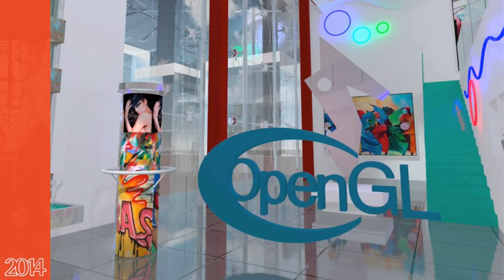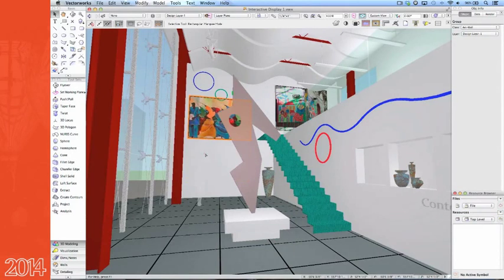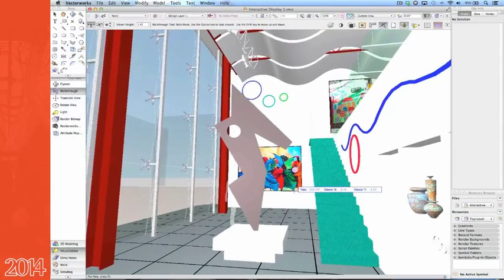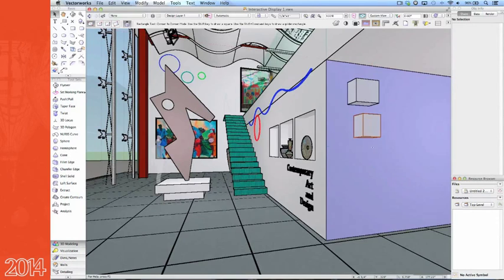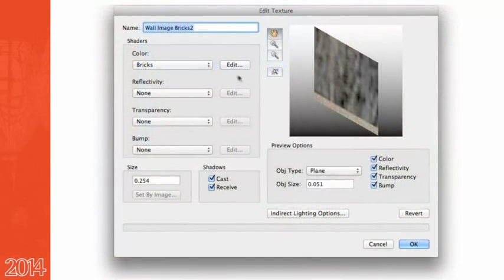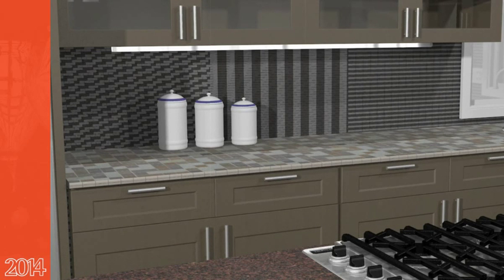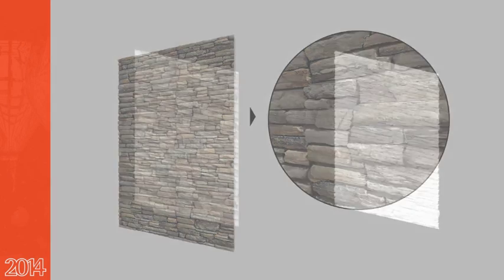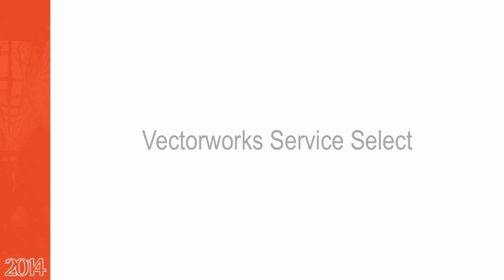Vectorworks Renderworks 2014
Renderworks ile mükemmel görsellikte sunumlar hazırlayın.
Hem de tahmin ettiğinizden çok daha kolay ve hızlı.